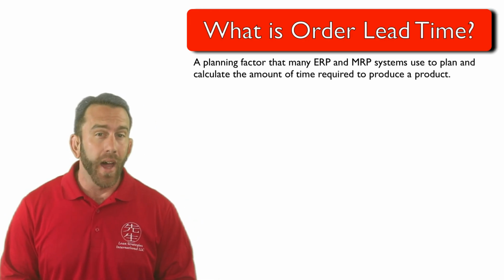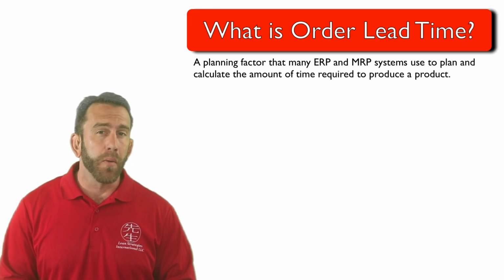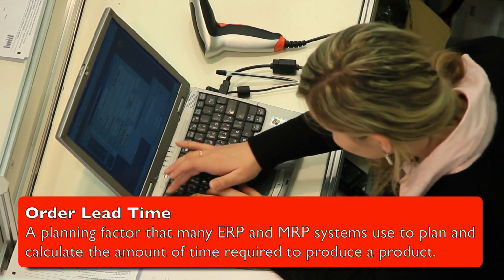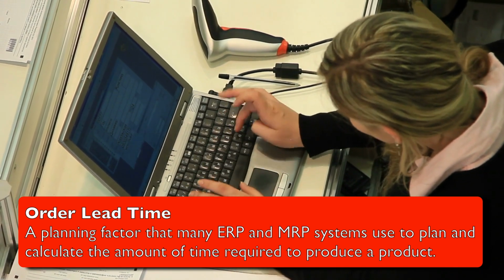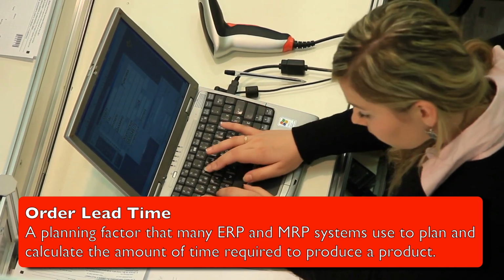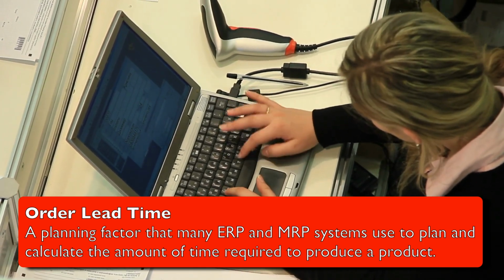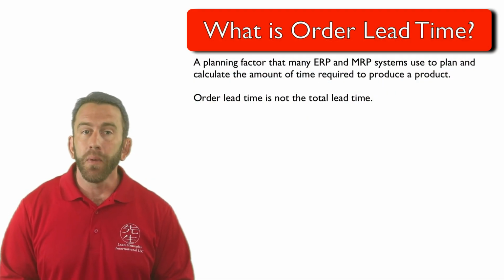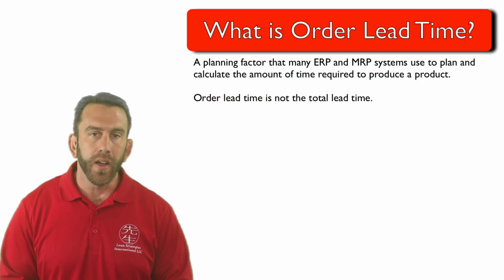Order Lead Times in mrp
In this module we will quickly answer the question, what is order lead time in the world of material requirements planning?